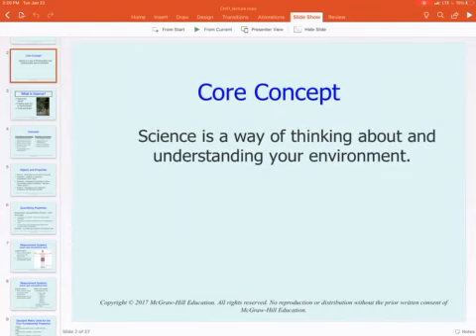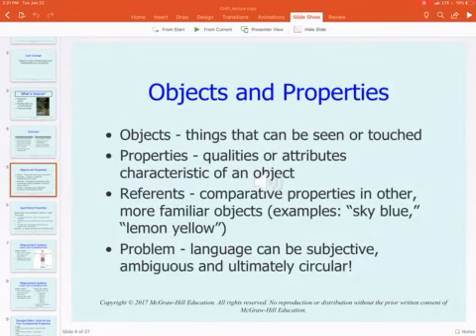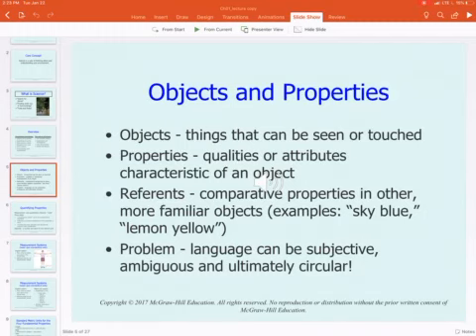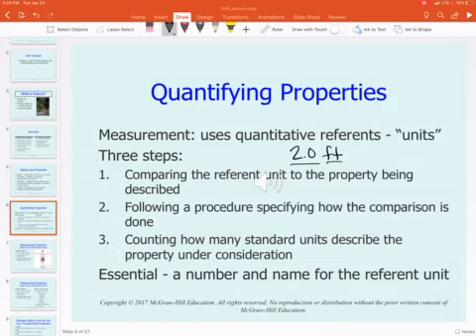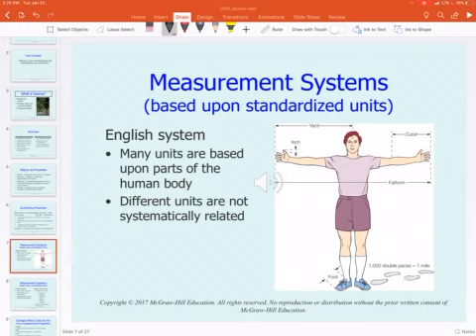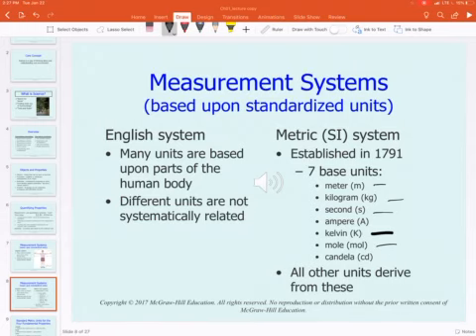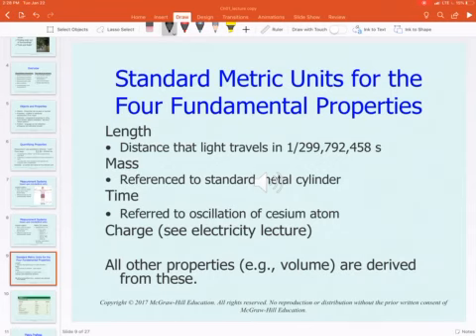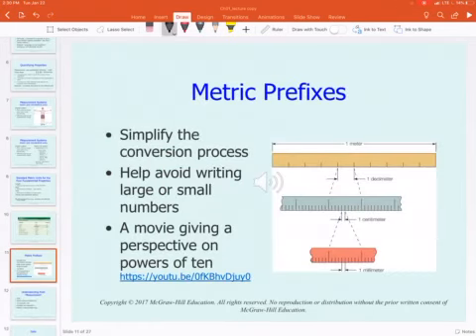Chapter 1 PPT part #1